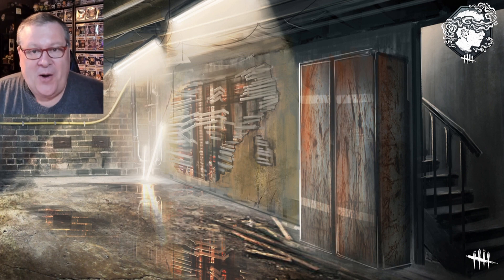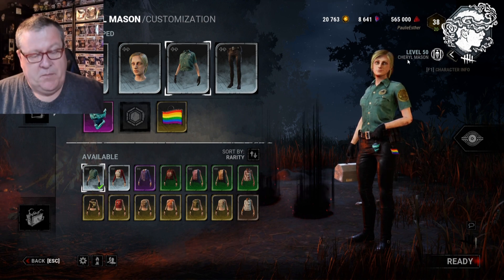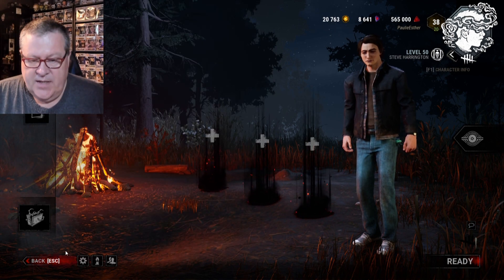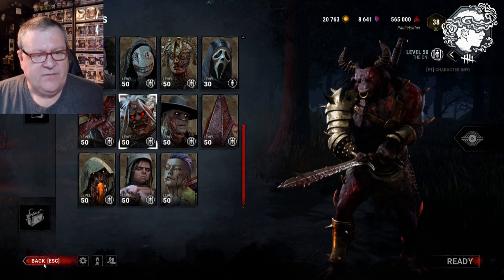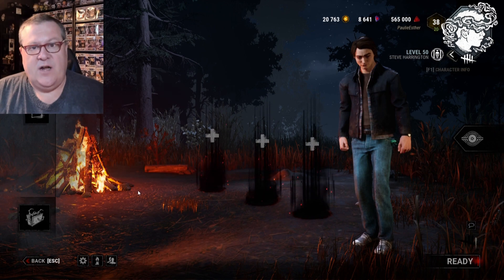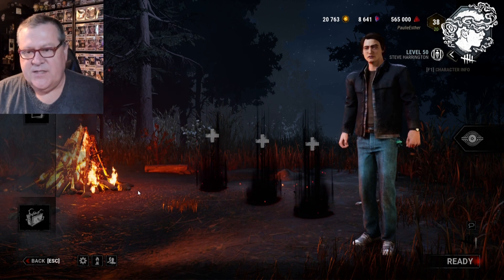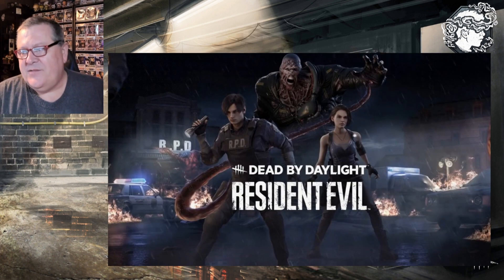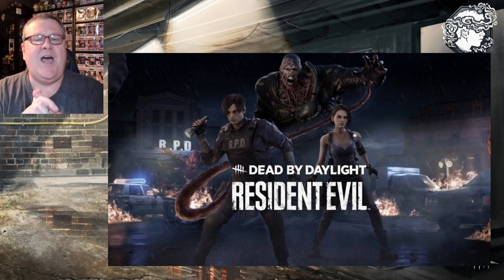Dead By Daylight| "Resident Evil" DLC Chris & Claire Redfield legendary cosmetics confirmed!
Yesterday a blog post by Steel Series all but confirmed that there will be legendary cosmetics available to change Leon S Kennedy and Jill Valentine into Chris and Claire Redfield upon release of the Resident Evil DLC for Dead By Daylight. This new Resident Evil Chapter is expected to arrive on June 15th! Let's discuss how legendary cosmetics work, the value associated with them for this premium price, and the improvements DBD has made to legendary cosmetics a year later and what continued improvements they could make.

Are you excited to see that there are indeed going to be legendary cosmetics for the Resident Evil characters? Do you think you'll buy any of them? Any further legendary cosmetics would you be interested in? Ada Wong? Carlos Oliveira? Share your thoughts with me in the comments.

I'm trying to reach 100,000 YouTube subscribers so that I can can get a PLAY button from YouTube to give to my son. I need your help. Thank you for your help.

My PC is a special Dead By Daylight custom PC made by Xidax. You can watch these videos here about the PC and it's specs and the journey to get it made. Also if you're in the market for a new PC, visit Xidax using my link to let them know that Paulie Esther sent you!

PAULIE ESTHER
CANADA